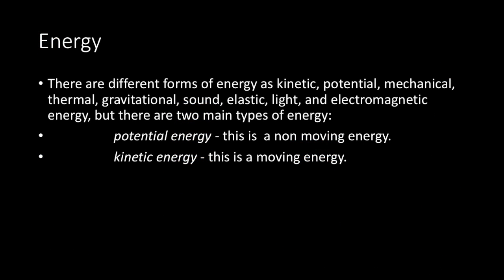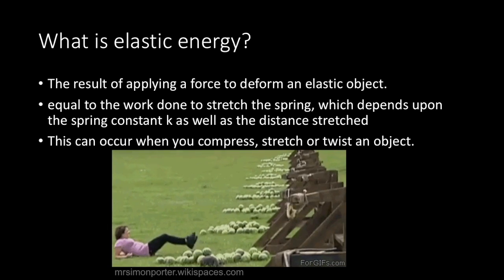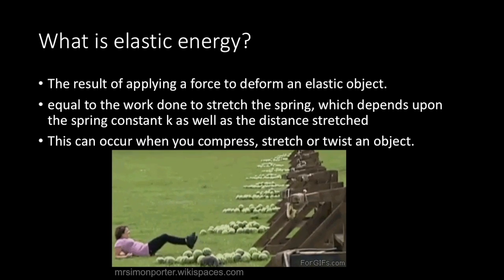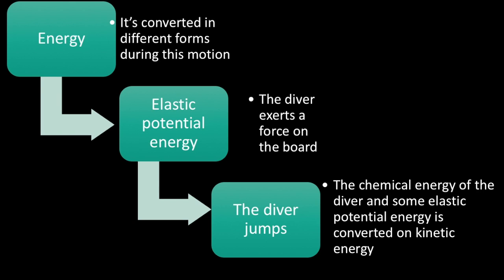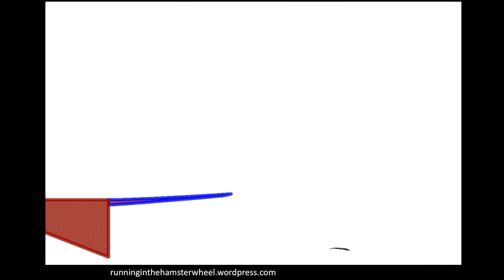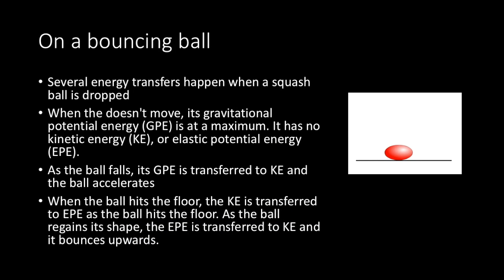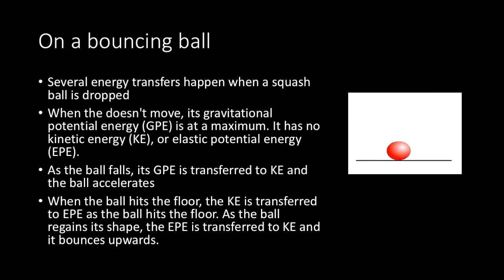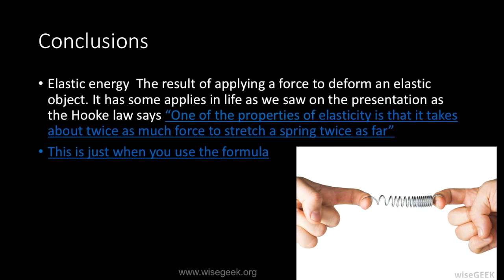ELASTIC ENERGY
This video is about ELASTIC ENERGY